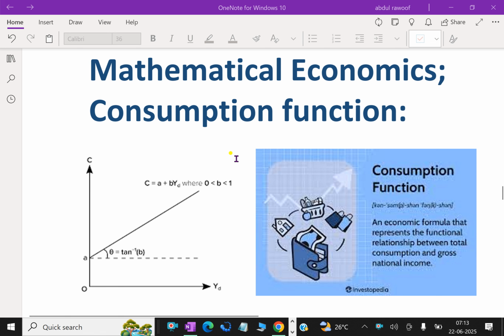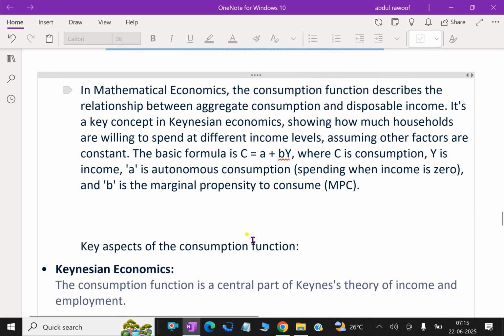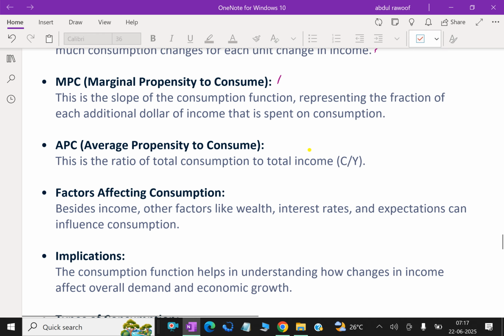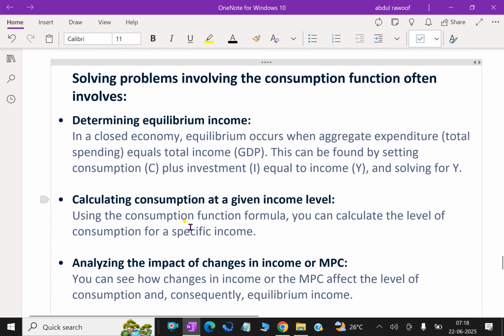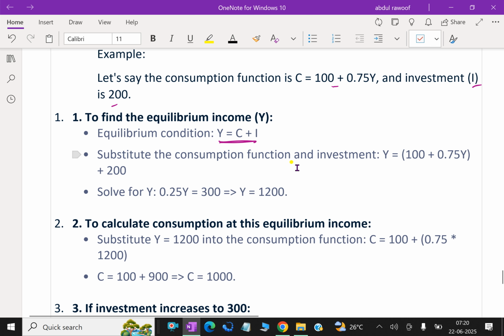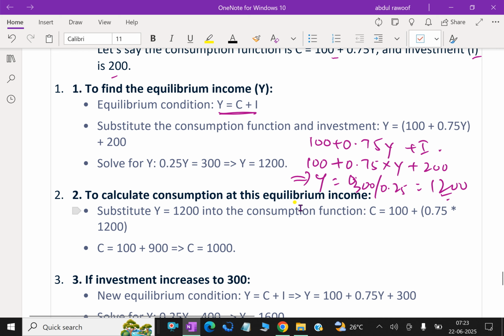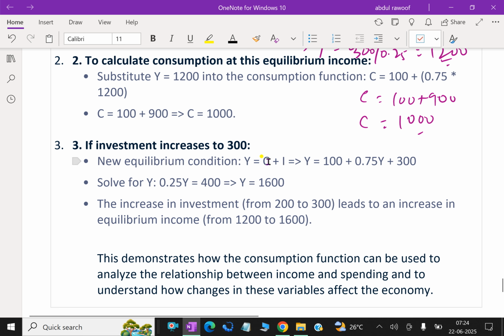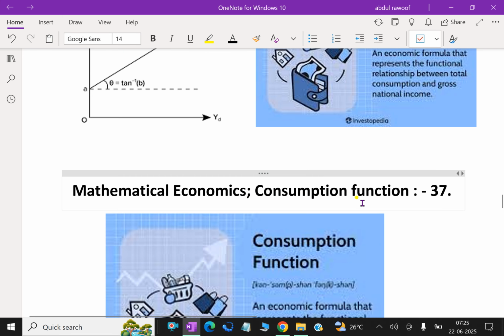Mathematical Economics; Consumption function : - 37. consumptionfunction mathematical economics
In Mathematical Economics, the consumption function describes the relationship between aggregate consumption and disposable income. It's a key concept in Keynesian economics, showing how much households are willing to spend at different income levels, assuming other factors are constant. The basic formula is C = a + bY, where C is consumption, Y is income, 'a is autonomous consumption (spending when income is zero), and 'b' is the marginal propensity to consume (MPC).